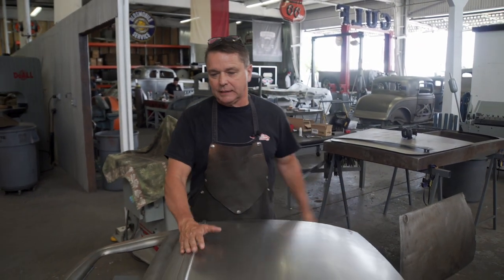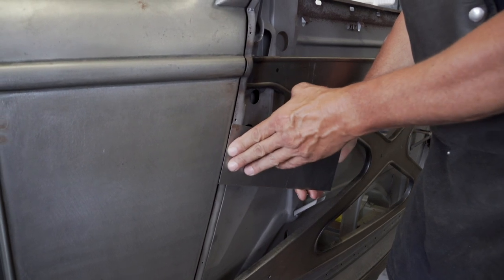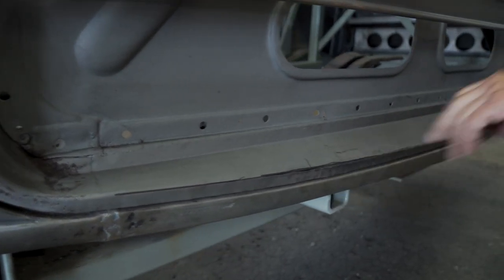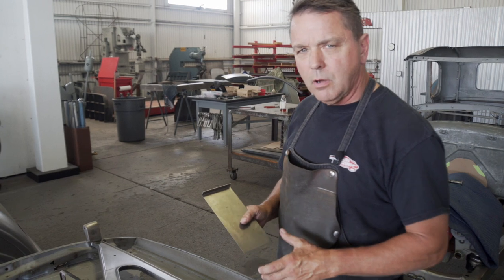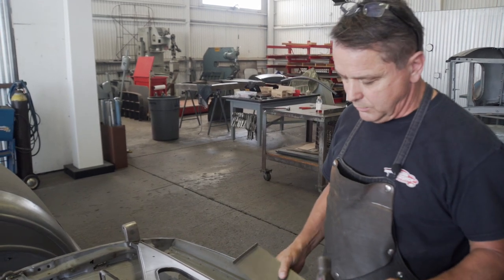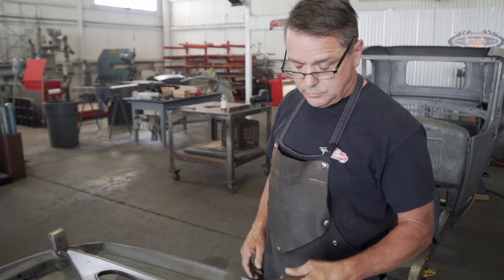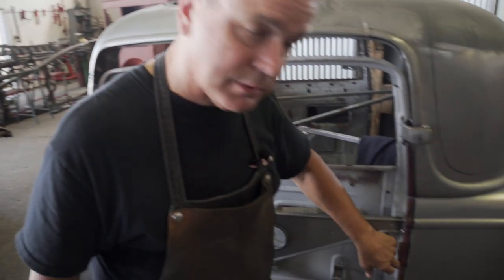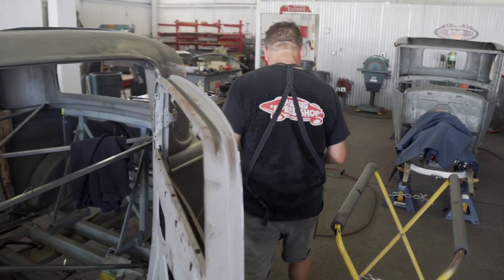Walden Speed Shop - Chopping 1932 Ford Part 9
This long process is worth the end result. If you haven't see these series cause you don't have a 32 3 window..not to worry these techniques are applicable to all chopping early cars. Today is a good day to learn! Filmed and edited by Piero De Luca MAD FABRICATORS SOCIETY